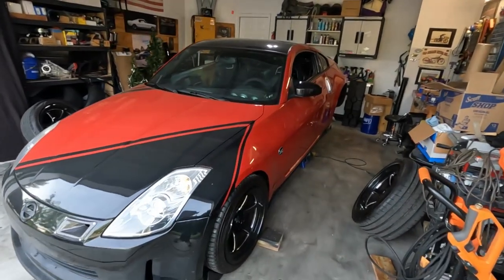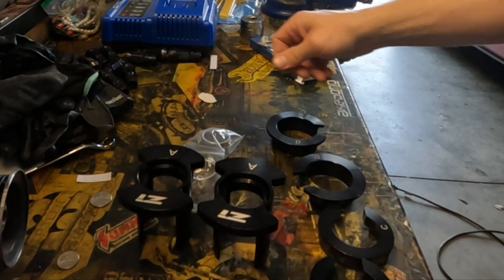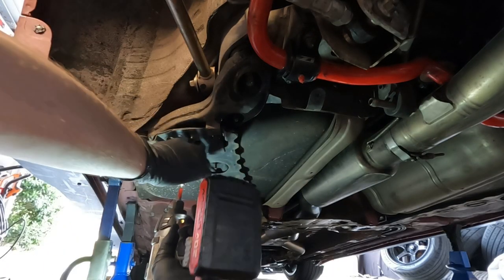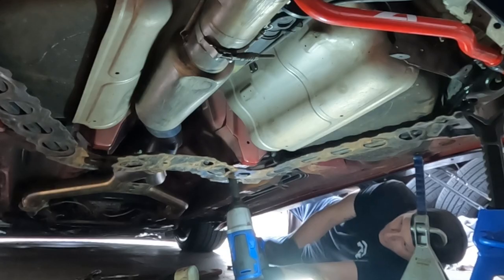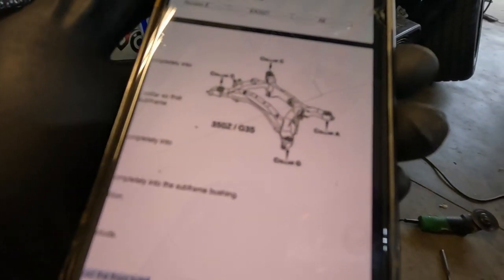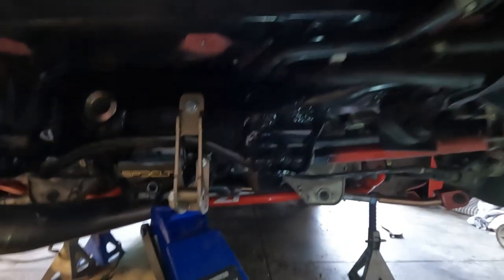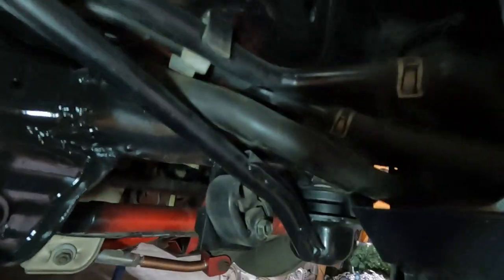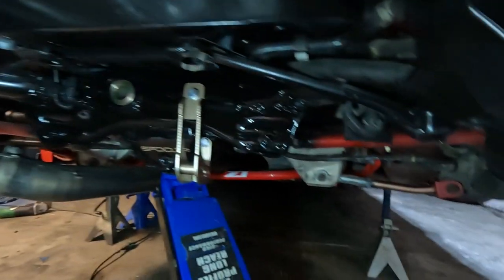Z1 Subframe Bushing Collars Installation 350z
Installing subframe collars from Z1 Motorsports on the 350z to make the car feel more planted, increase efficiency in putting power to the ground and reducing wheel hop on launch.  Let's do it!
Install at your own risk and use this video as a reference only as I am not a mechanic and cannot be held responsible for any issues you may have or mistakes that you may make.

Video Equipment:
Video Equipment: